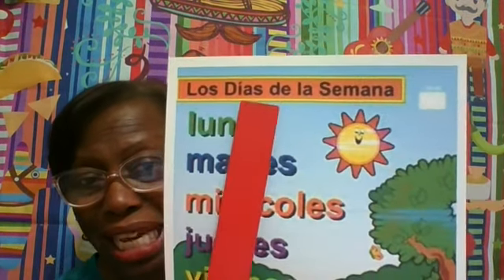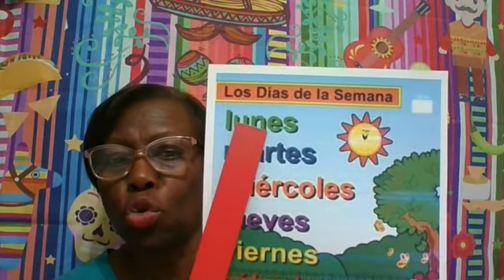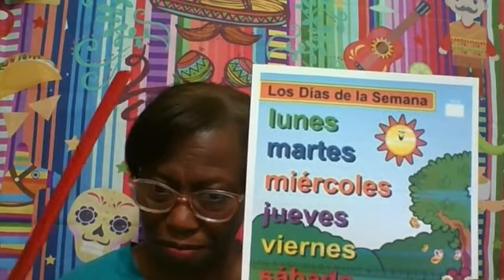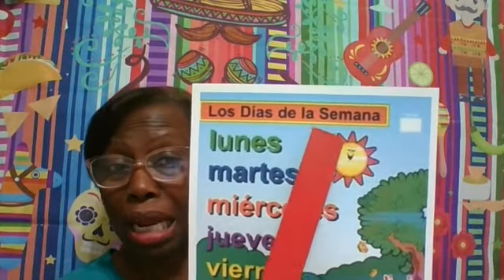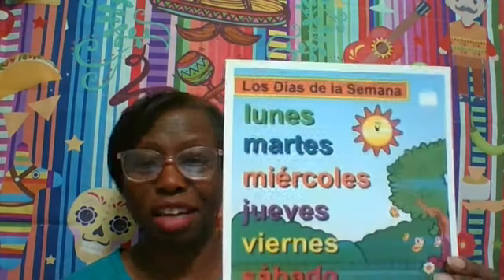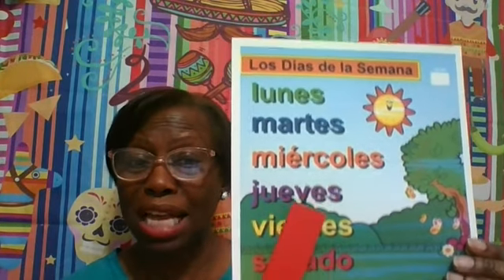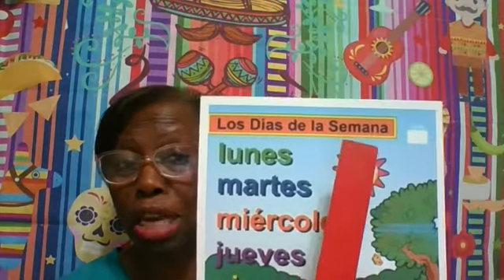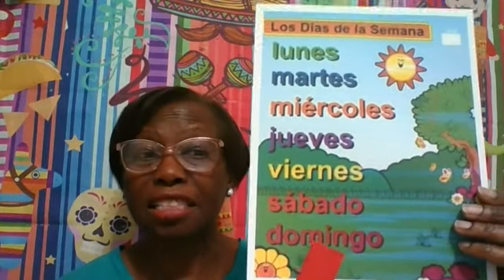2nd and 3rd Grade Spanish